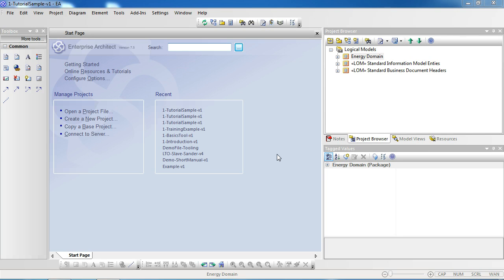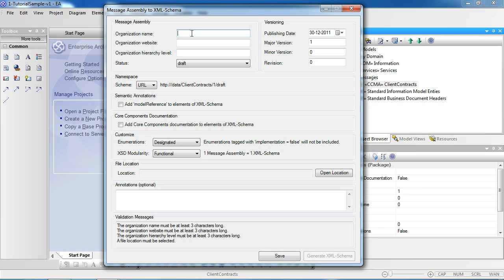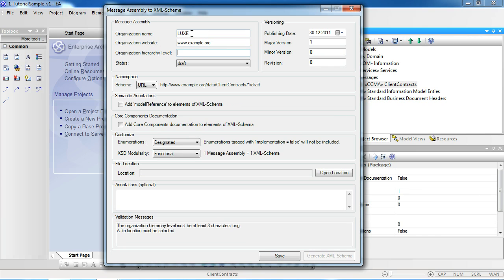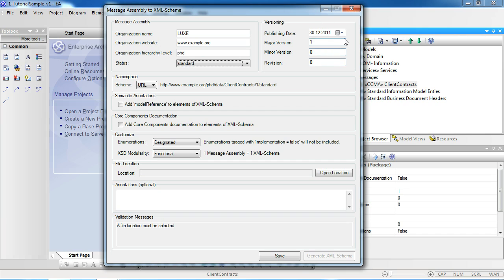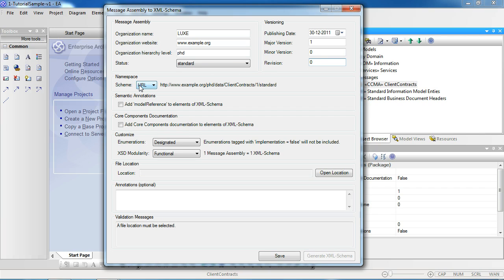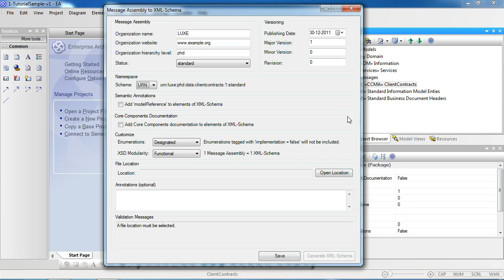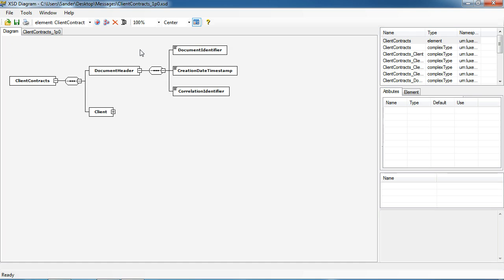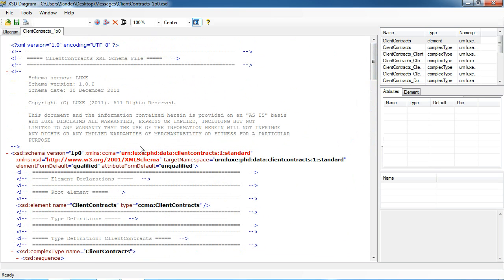LUXE - Tutorial: Generating a message implementation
LUXE PHD project: Designing information exchange using a Common Information Model. Tutorial: Generating a message implementation. luxephd.wordpress.com